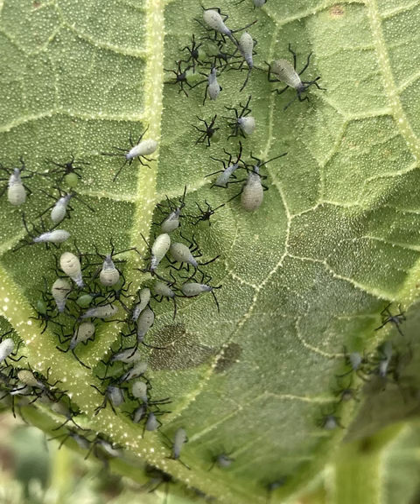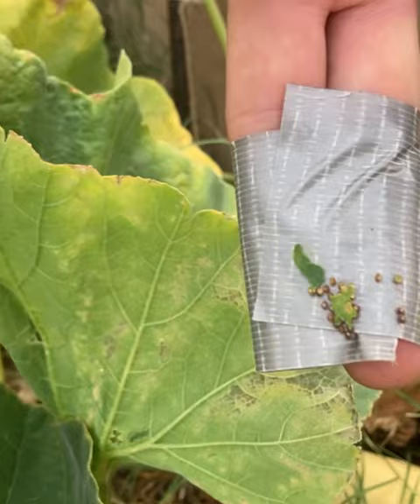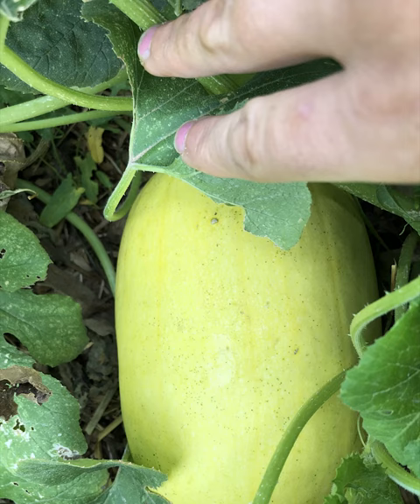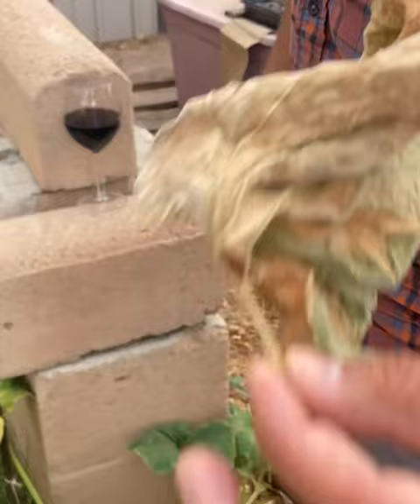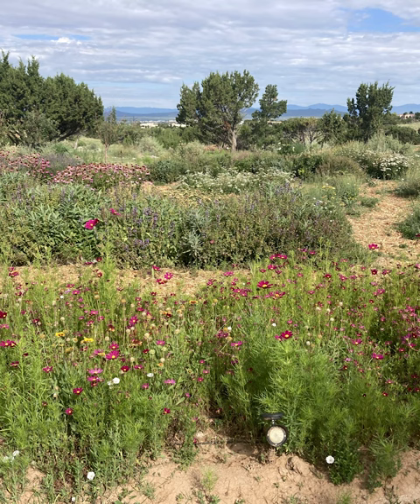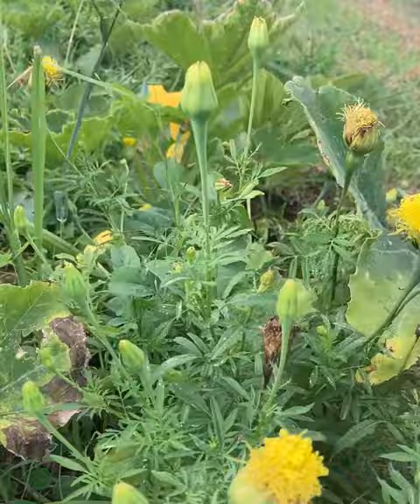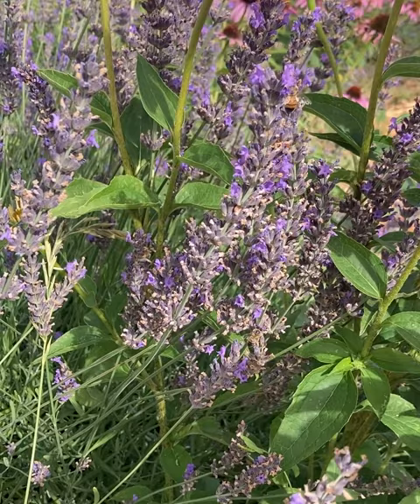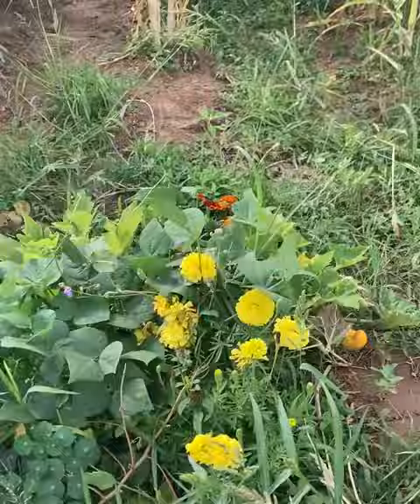Managing Squash Bugs in New Mexico